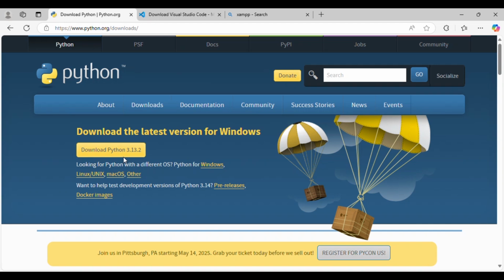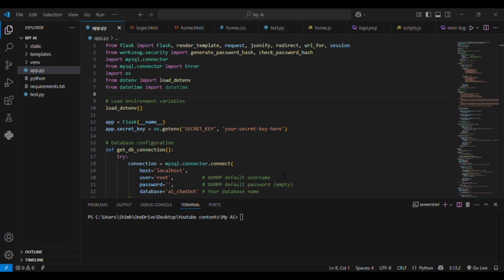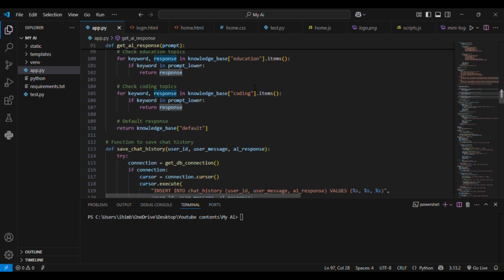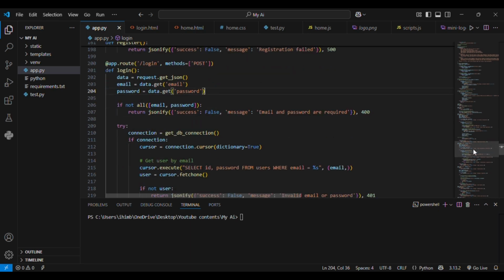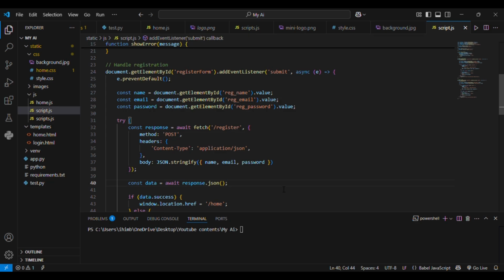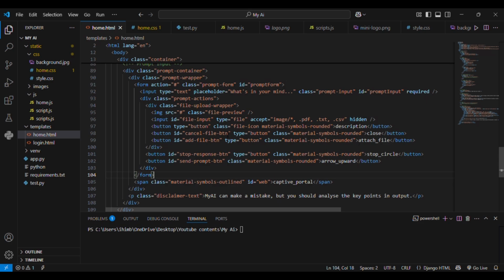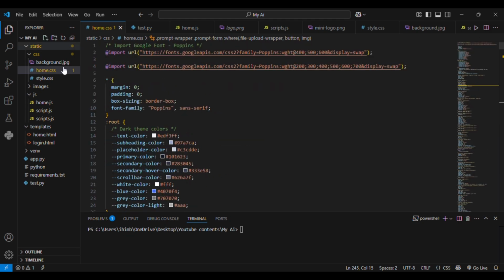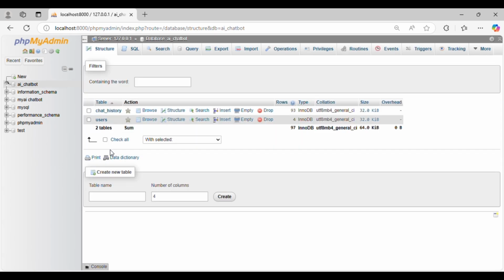Create Your AI Chatbots Like a Pro: AI Bot Development for Beginners using python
Welcome back to this channel every one so this project is about doing your simple AI platform chatbot as a road map to do your complex AI. if you have any question in program you can ask me i reply!

then to run this program type this in cmd:

py app.py

🧠 AI Chatbot Demo Using Flask & MySQL

This video showcases my chatbot project built with Python Flask and MySQL. It supports login, registration, and stores chat history.